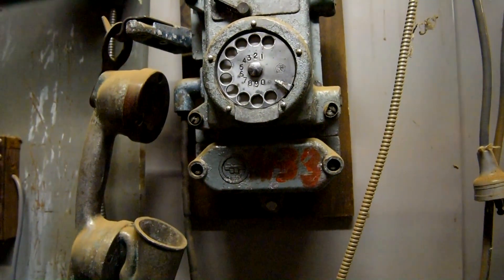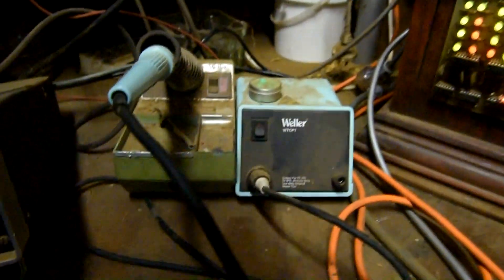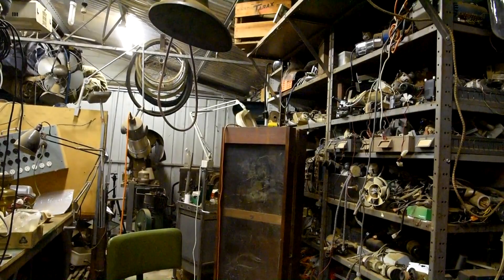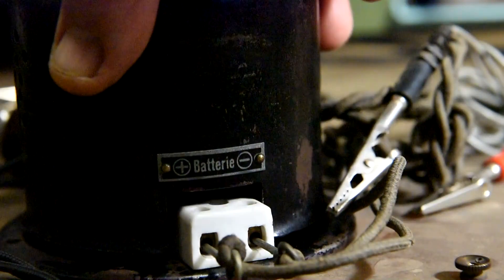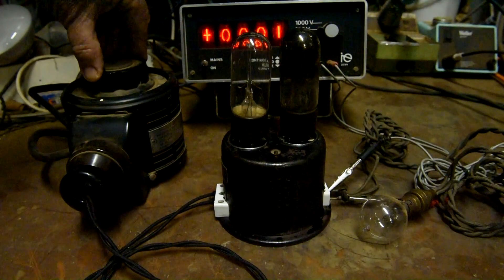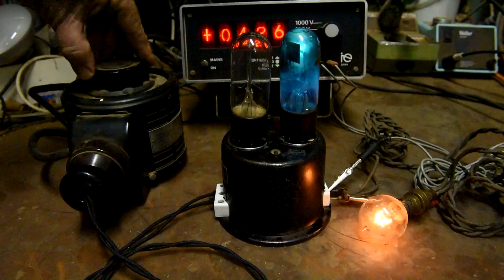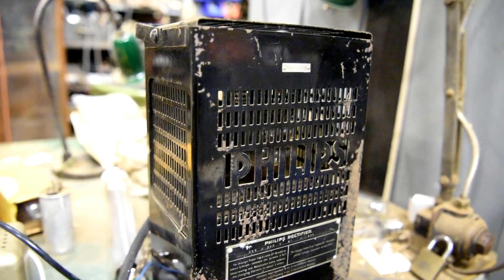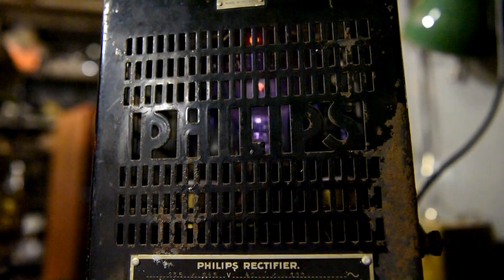Vintage Battery chargers and Mercury rectifier ionization event.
2 vintage Battery chargers. 1920's era. Both use current stabilizing Barreters and Mercury vapour rectifiers.